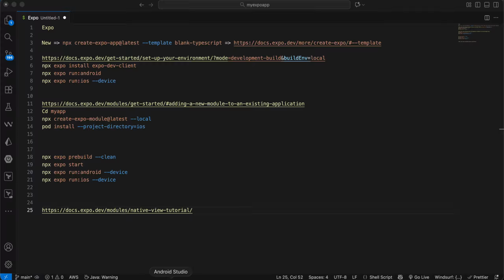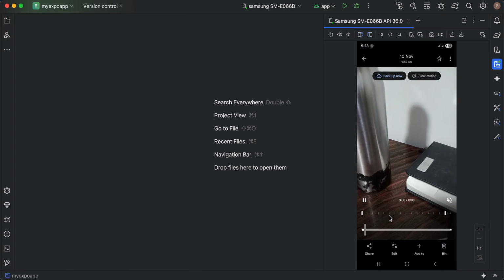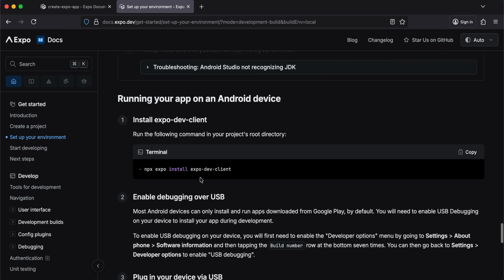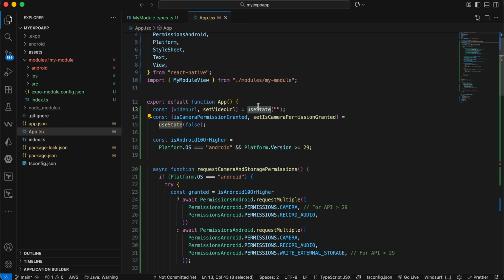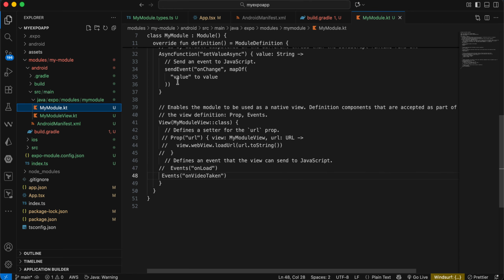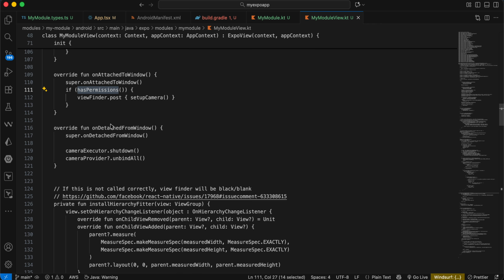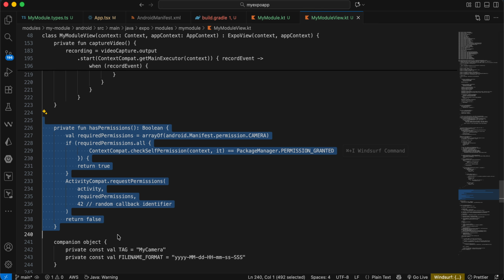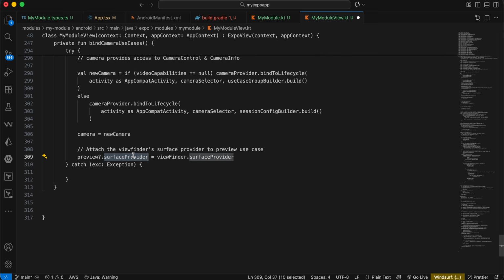How to do High Speed Video Capture And Slow Motion Videos in Expo react Native Android using CameraX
How to do High Speed Video Capture And Slow Motion Videos in Expo react Native Android using CameraX with FrameRate Conversion